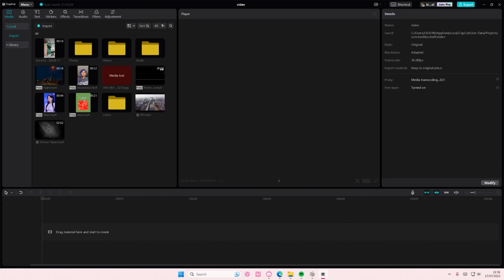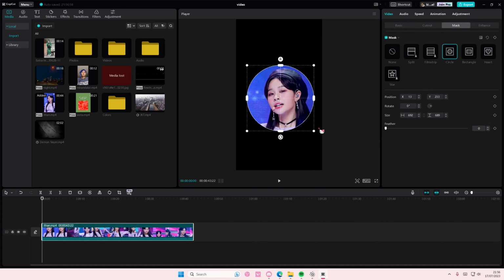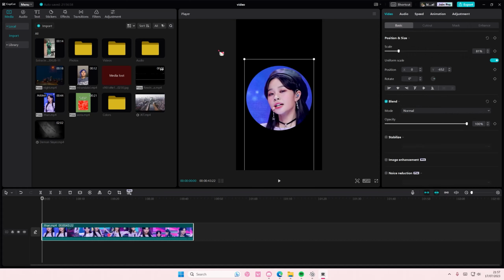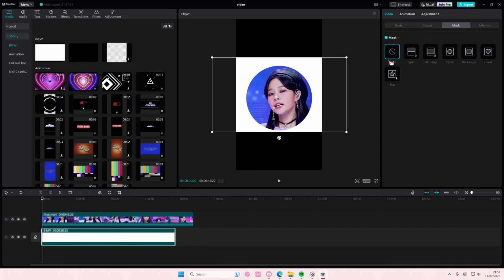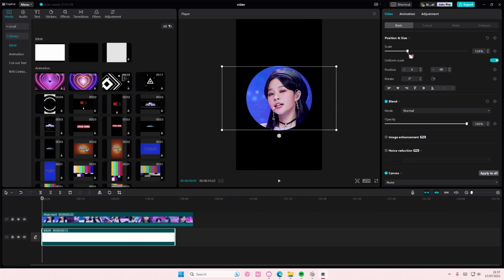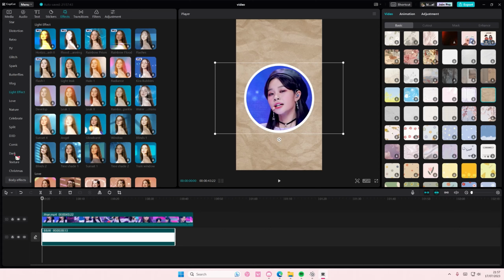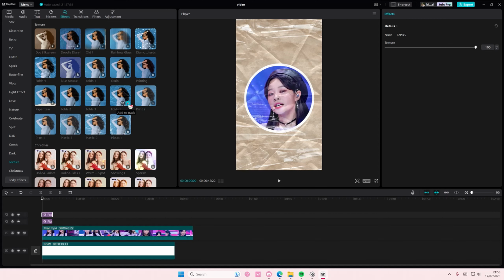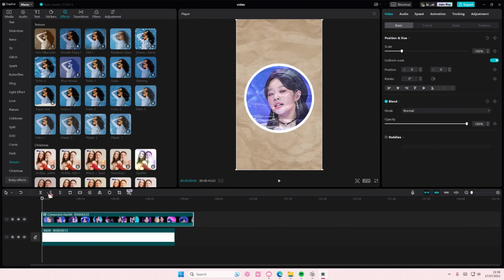Sticker Video Effect Tutorial! How You Can Make This Sticker Like Video On CapCut PC?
Make this video edit on CapCut PC by watching this tutorial.